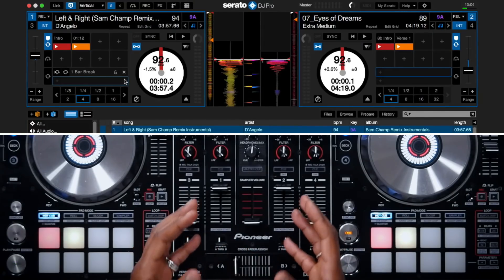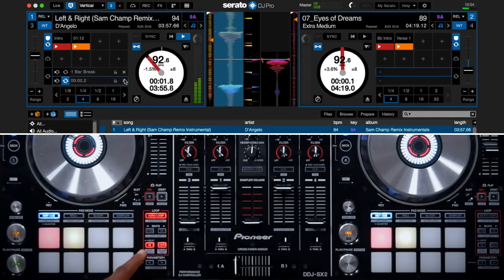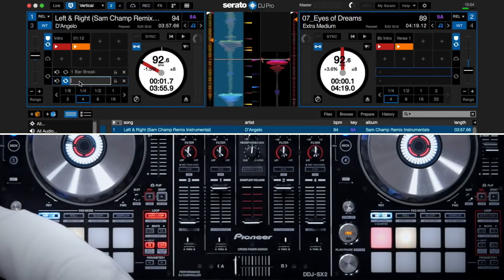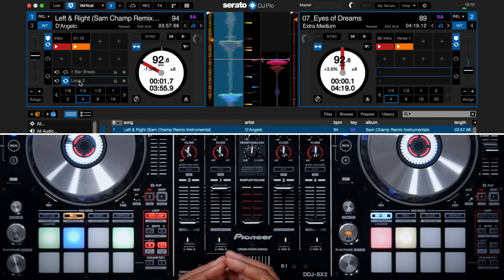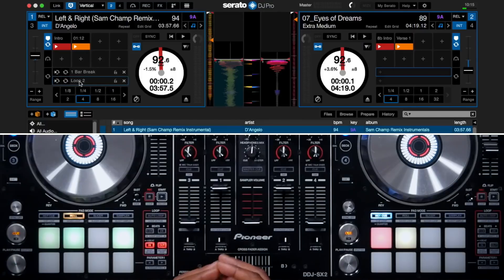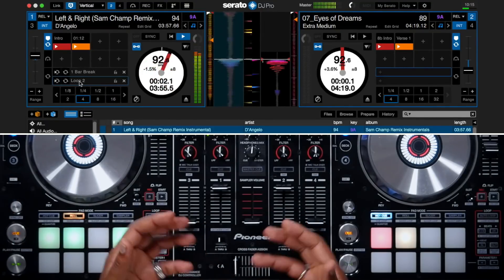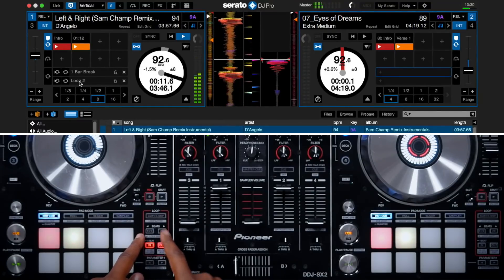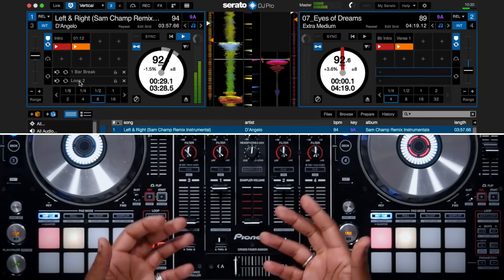Learn how to use Loops in Serato DJ Pro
Serato DJ Pro has a number of different looping functions that can be used in various situations to give your mix a creative edge. Learn how you can trigger Loops from a controller or mixer, or trigger and save from your computer keyboard.